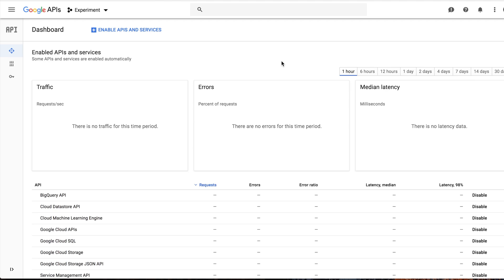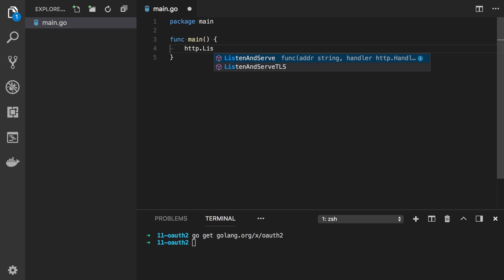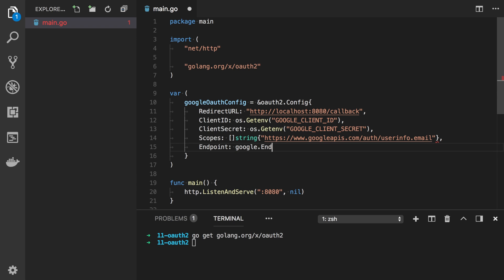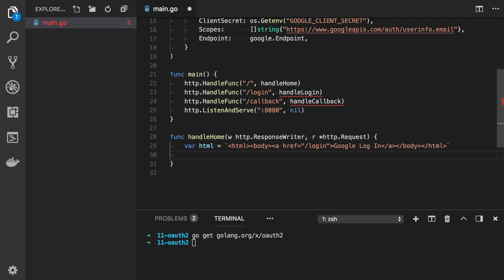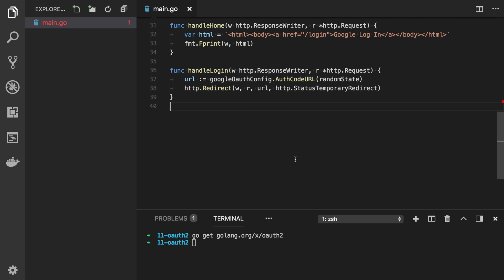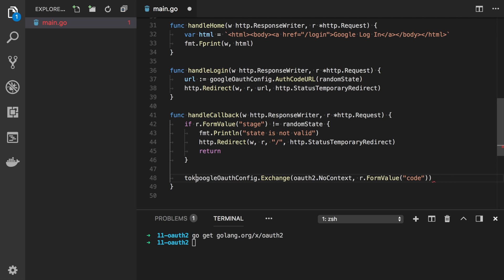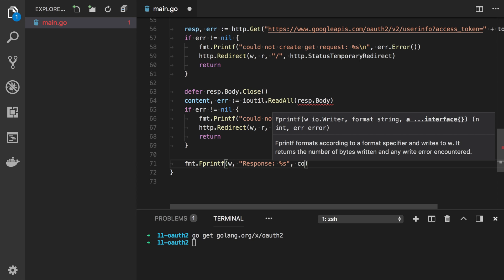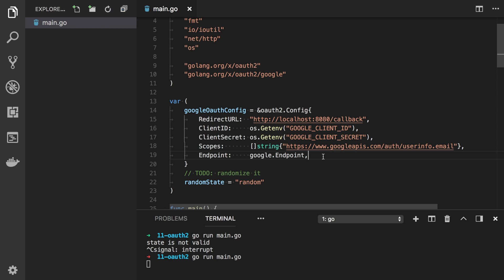Getting started with OAuth2 in Go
Authentication usually is very important part in any application. You can always implement your own authentication system, but it will require a lot of work. That's why OAuth2 was created, to allow user to log in using one of the many accounts user already has.

In this video we'll create a simple web page with Google login using oauth2 Go package.